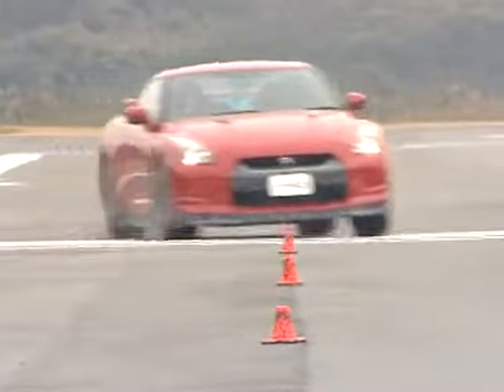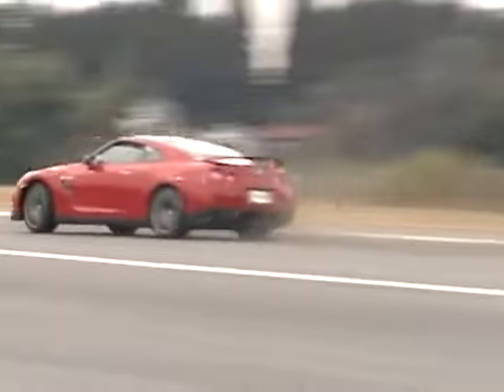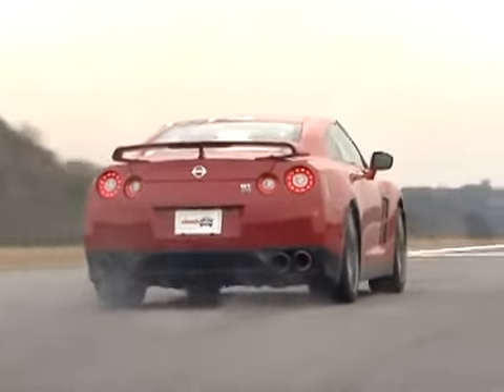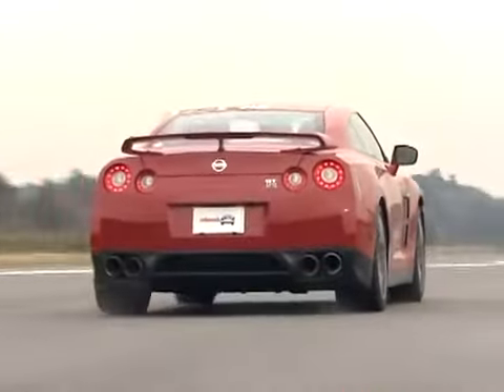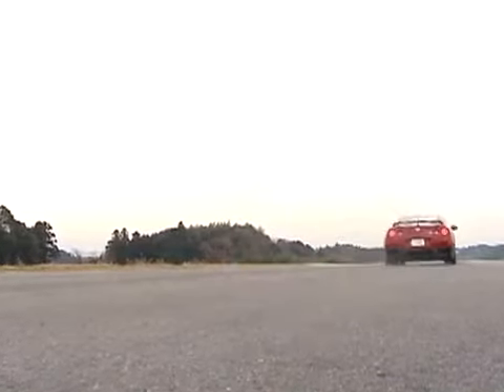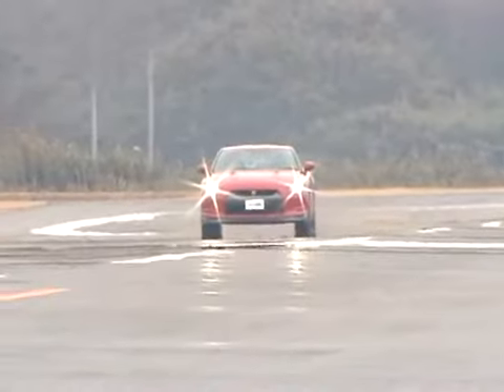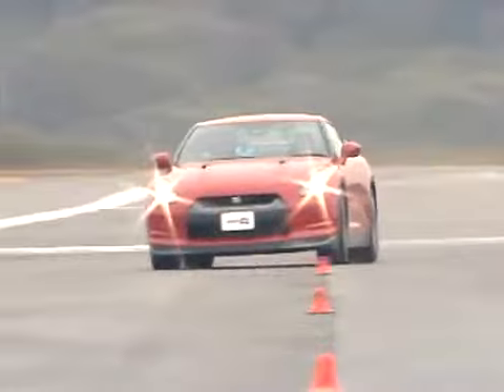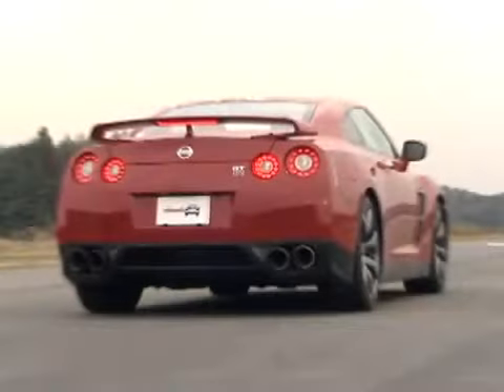edmundsVideo GT R NISSAN Test Drive YouTube